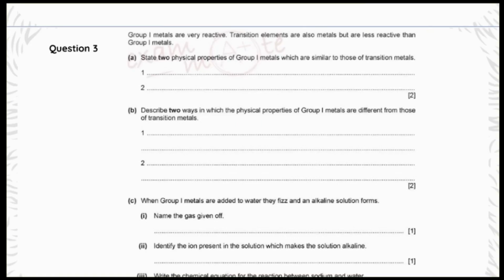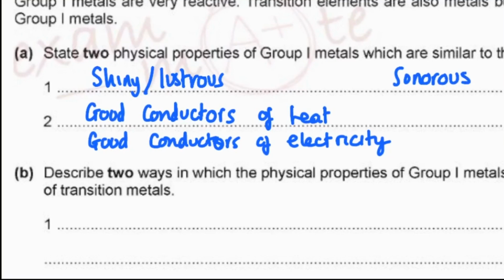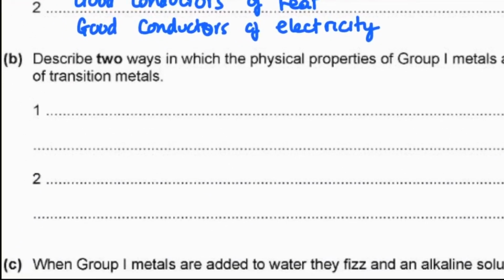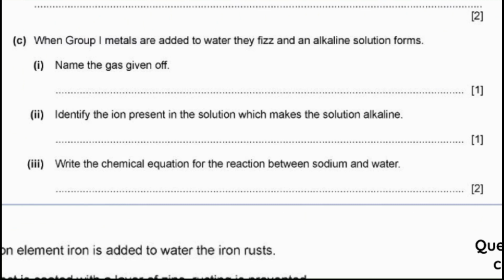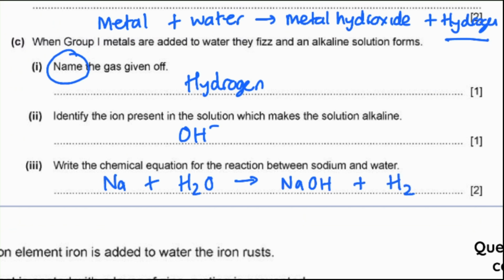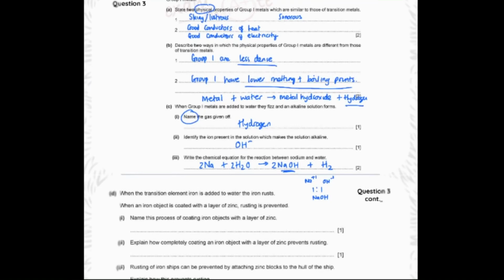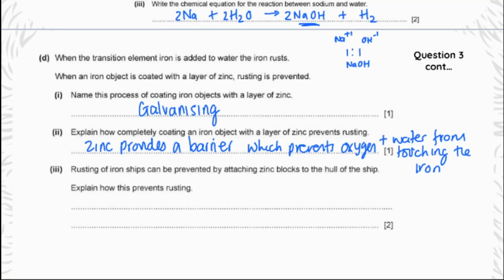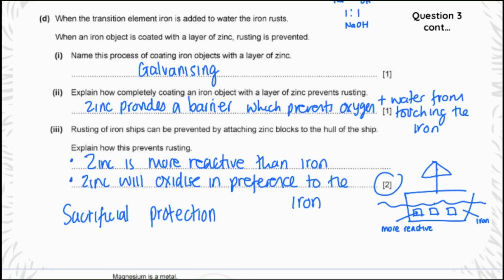Paper 4 questions for Cambridge Chemistry (0620) METALS